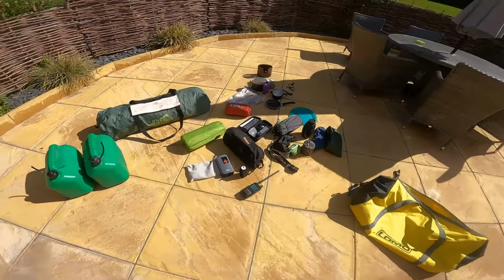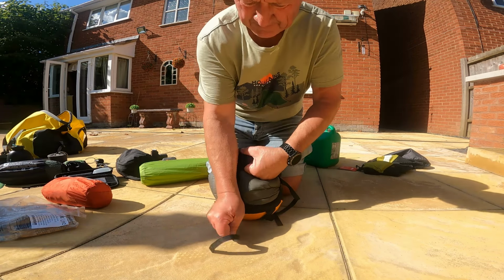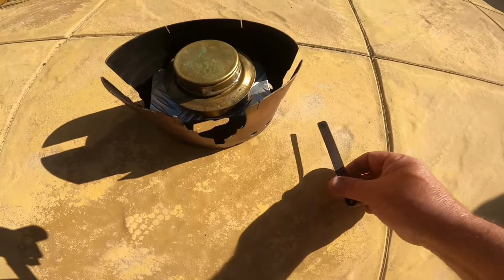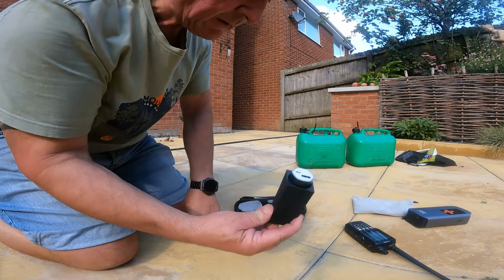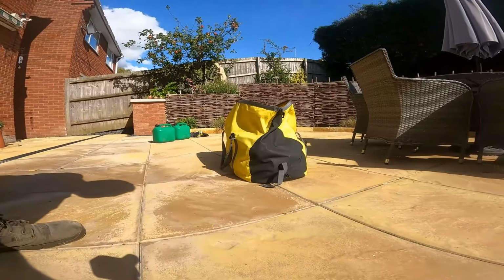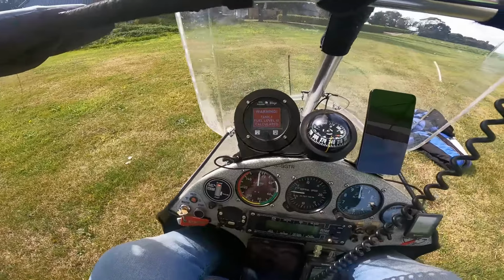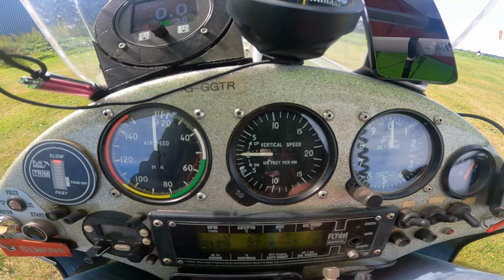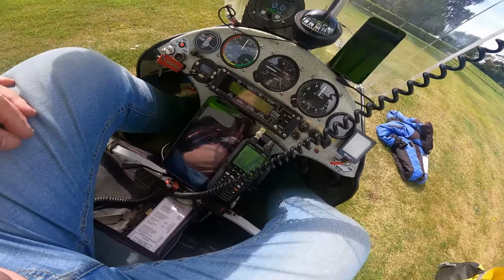Fly Camping Preparation. What I take and where I put it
A video that shows what I take with me on a fly camping and how I pack it on a Flexwing Microlight. And also a quick look at my cockpit instruments.